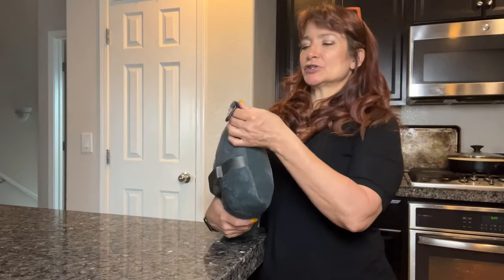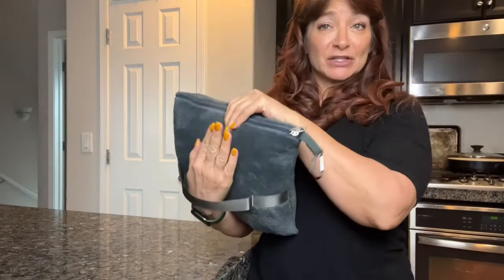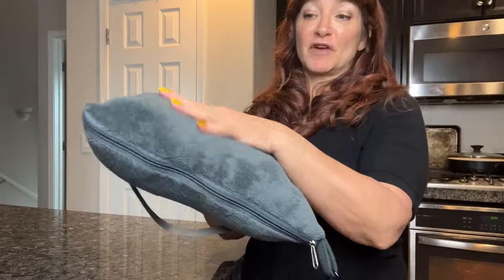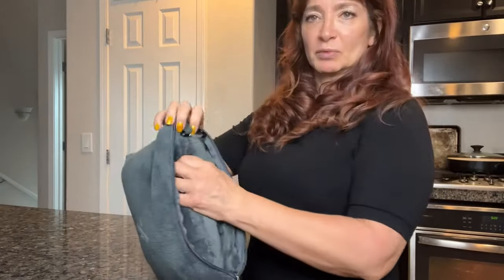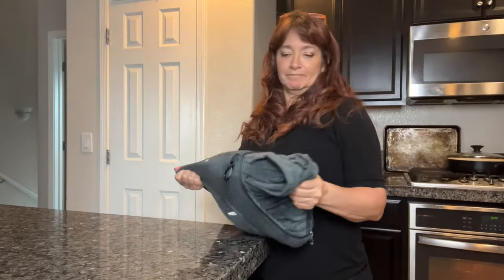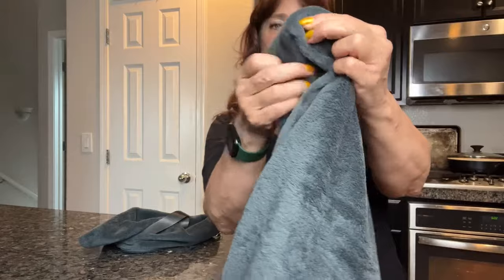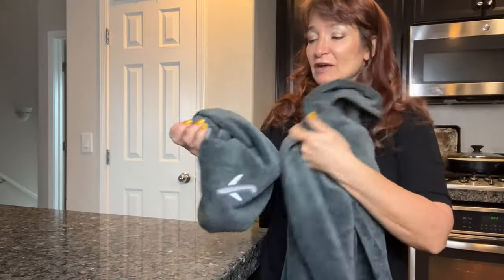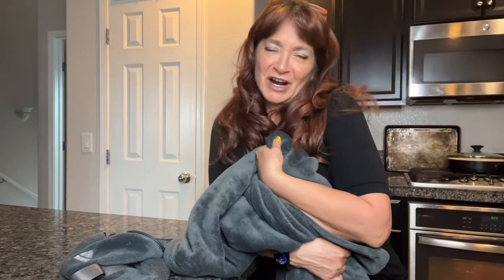BlueHills Travel Blanket Pillow Review